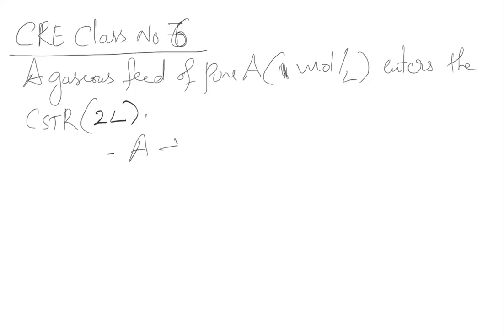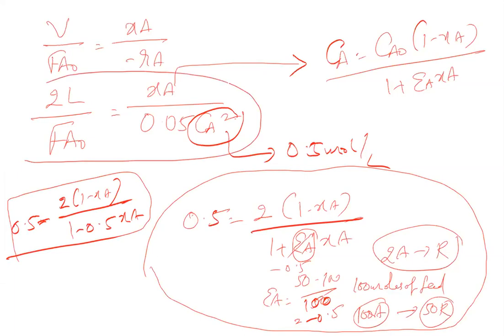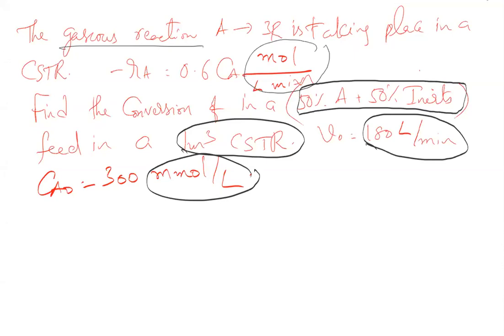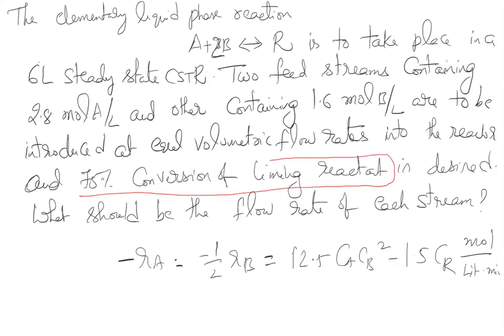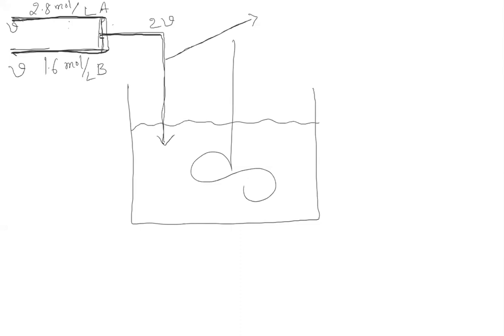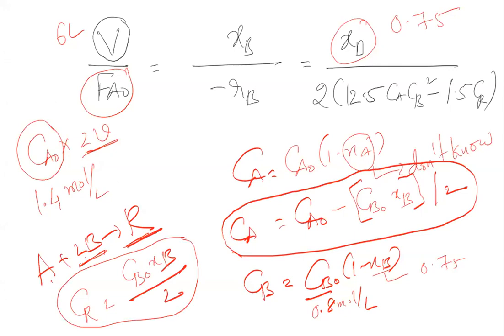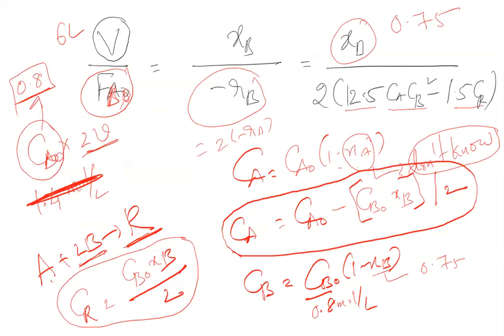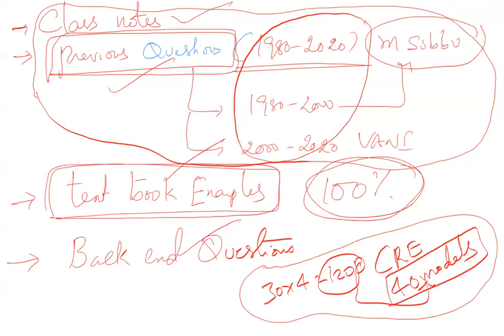GATE CH CRE 6 - Chapter 2 - Ideal Reactors